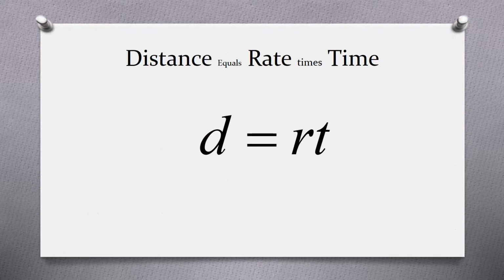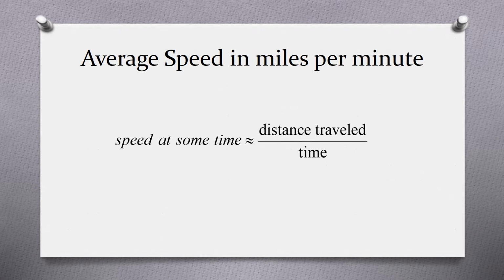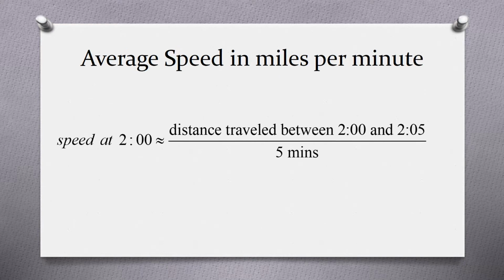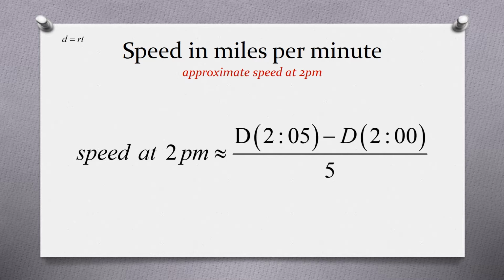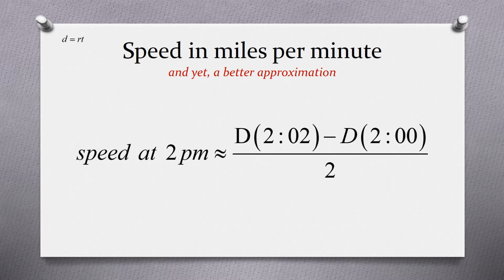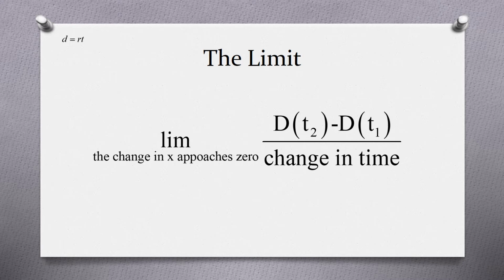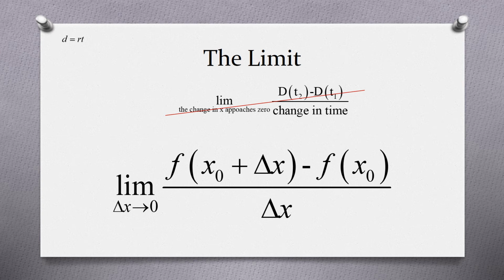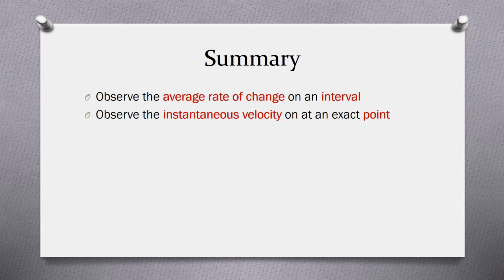Case of the Missing Speedometer Defining Average Rate of Change of a Function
describing the origins of the derivative formula